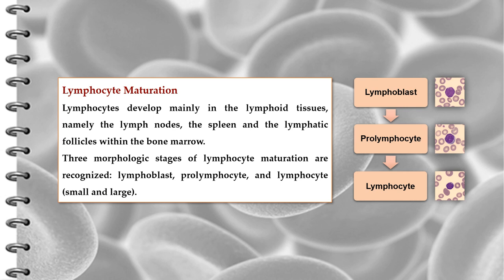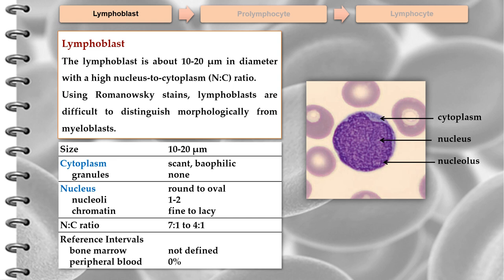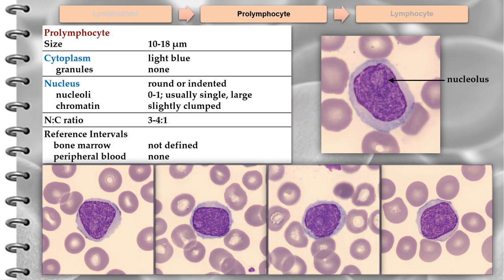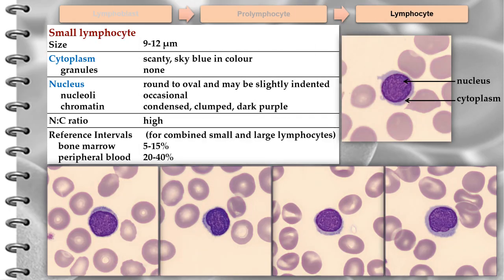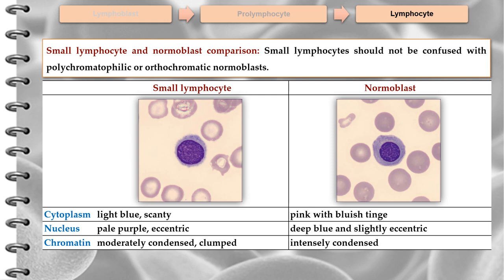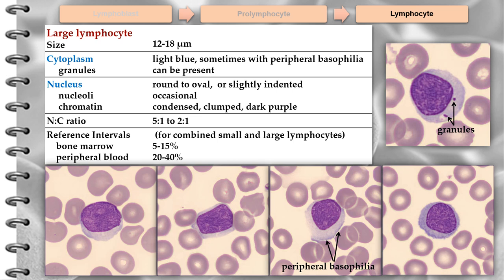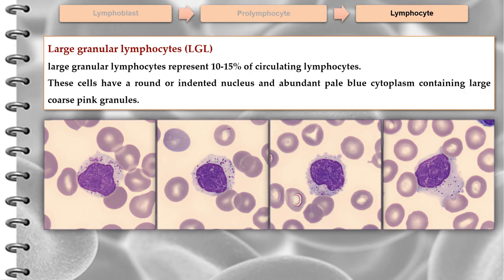Morphology of Lymphocytes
This video is about maturation stages and morphology of lymphocytes. Here you will find the  morphological features of lymphoblast, prolymphocyte, lymphocyte (small and large) and large granular lymphocyte (LGL).